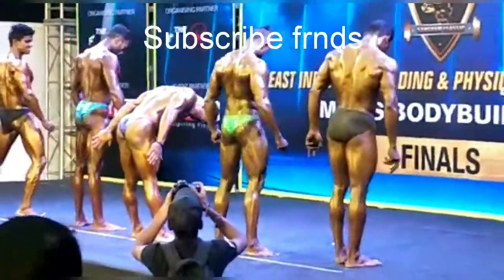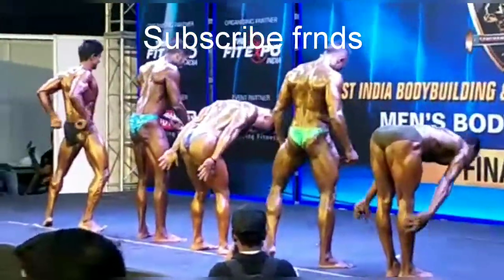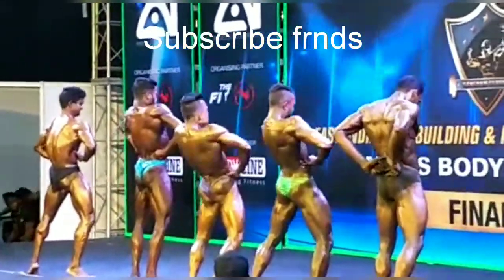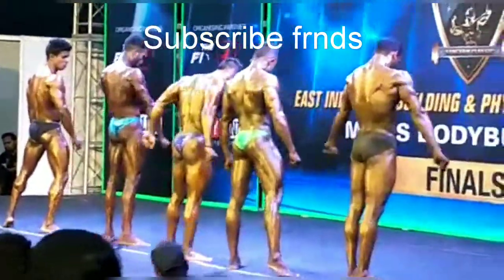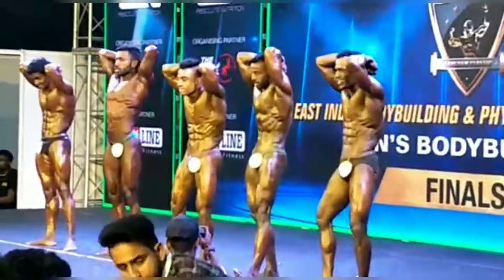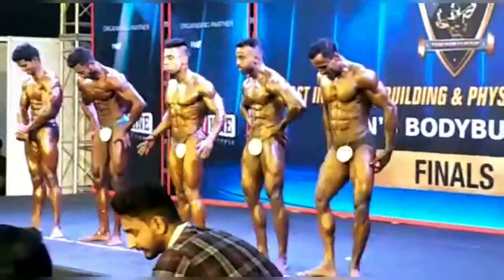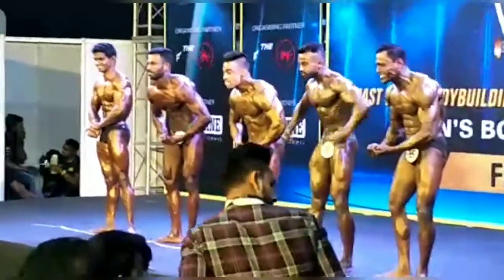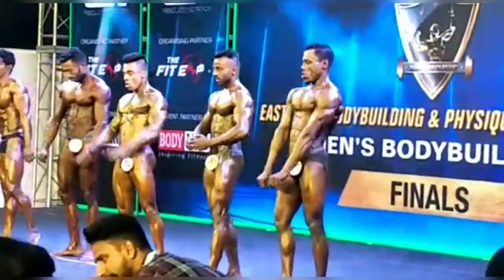Sangram Classic 55kg Category Fit Expo 2019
Barsha Vlogs